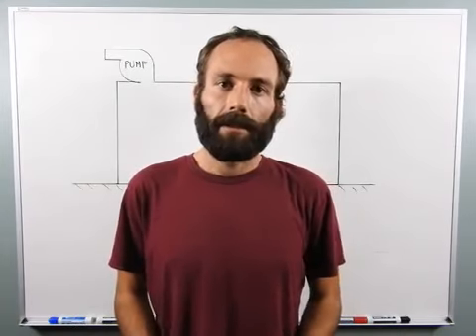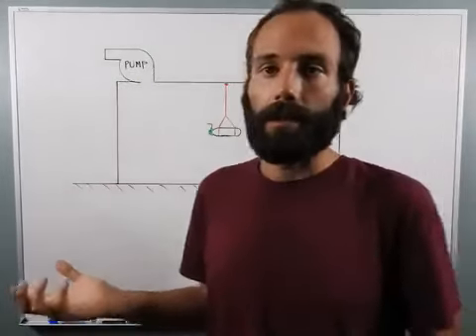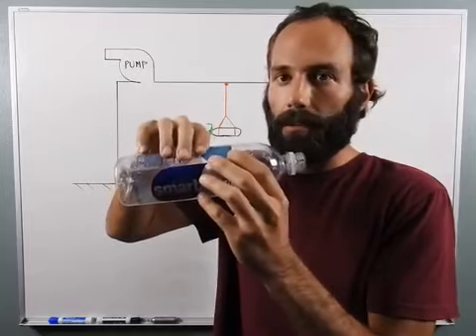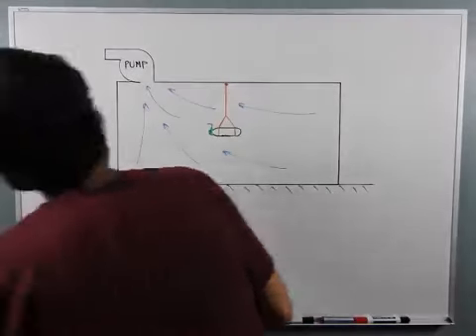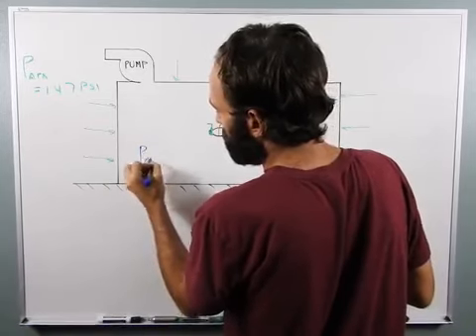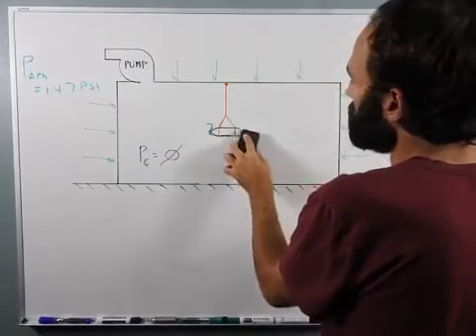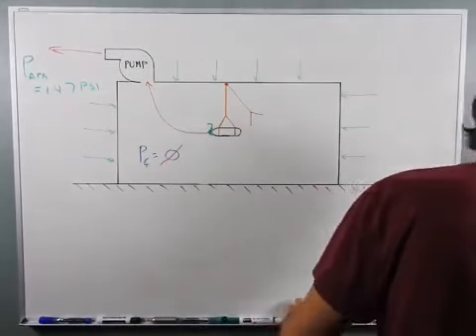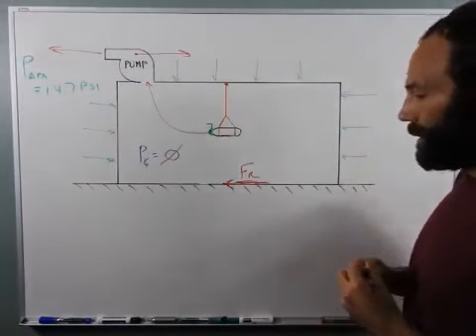Balls out physics episode 5.1 Propulsion in a vacuum chamber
The Flat Earth Sun, Moon & Zodiac Clock app.  A great tool to show friends and strangers how the flat earth works.  With Google’s censorship of the truth the daily videos serve as a way around the deliberate censorship of the truth.